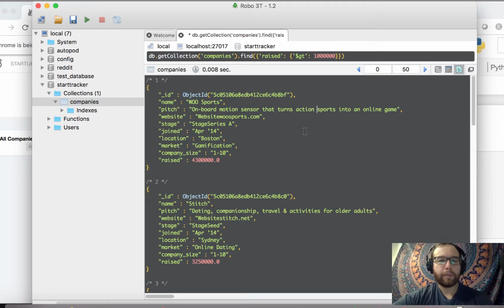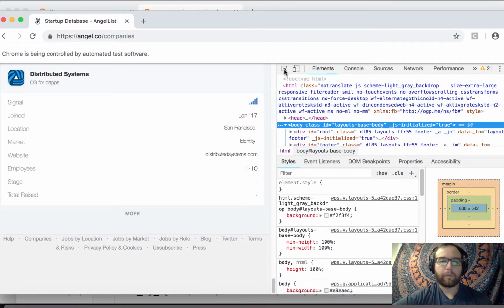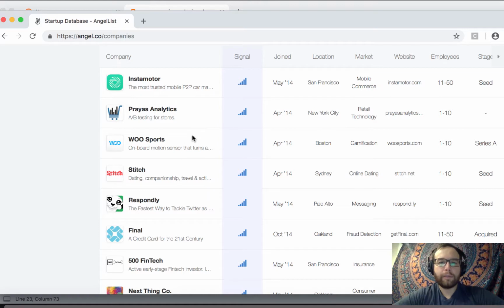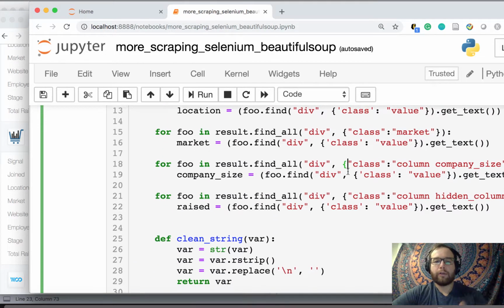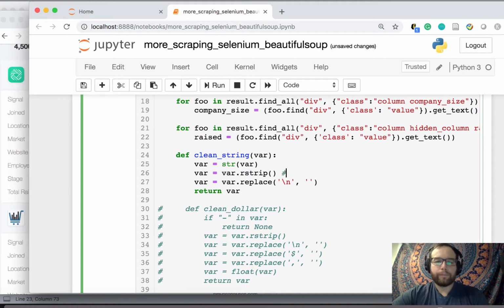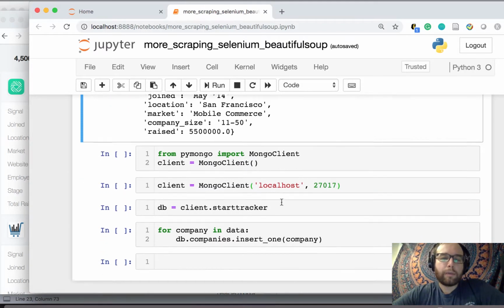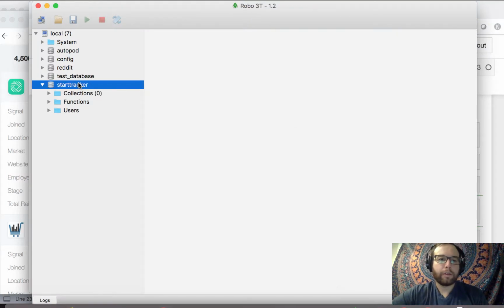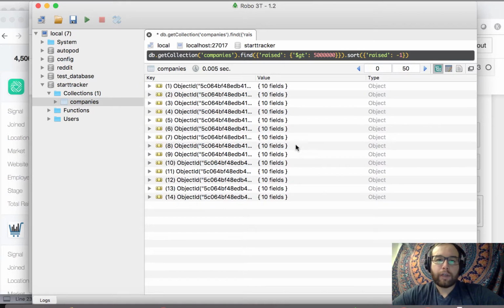Cleaning scraped data and putting it into mongodb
Cleaning dirty data with python and storing it in a mongo database